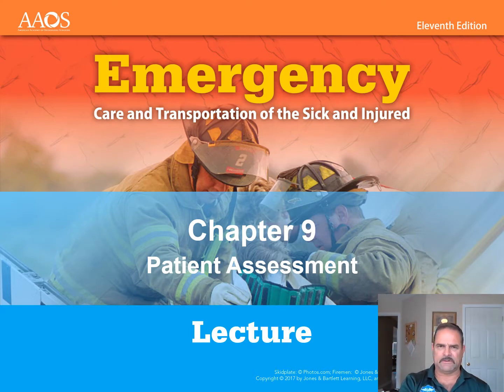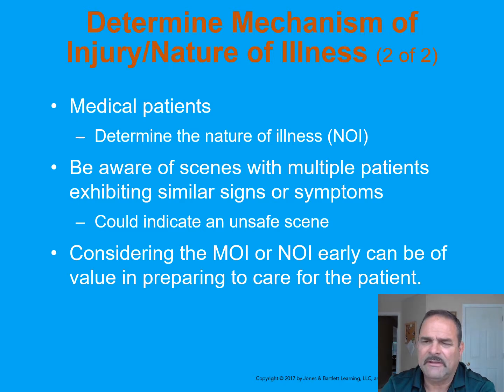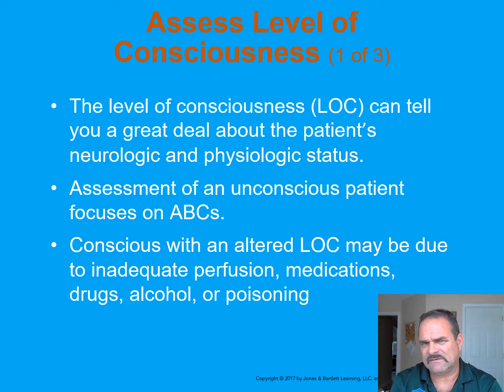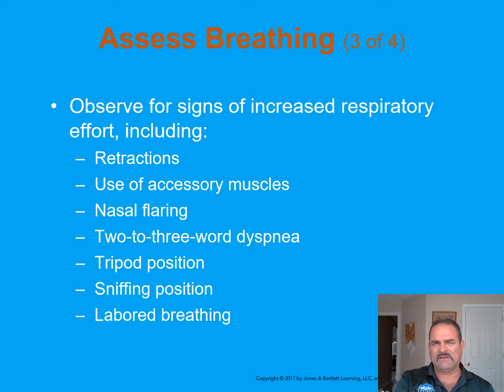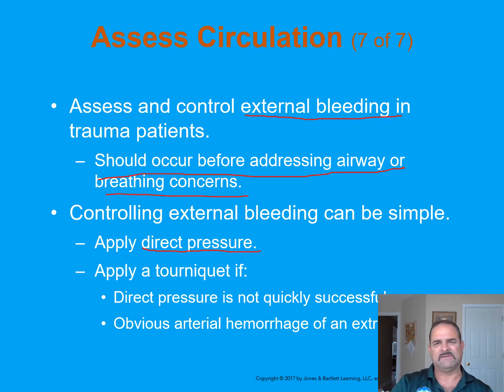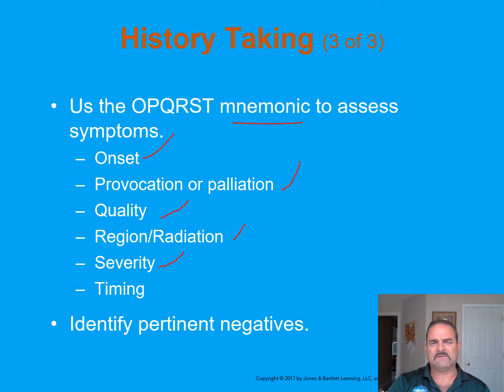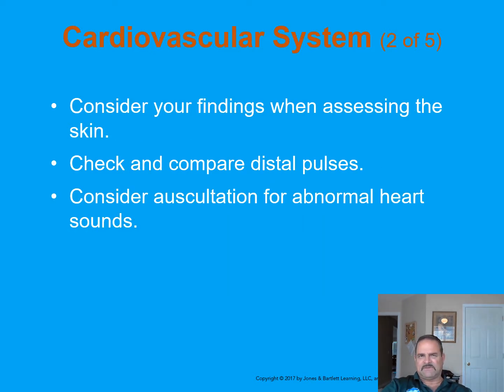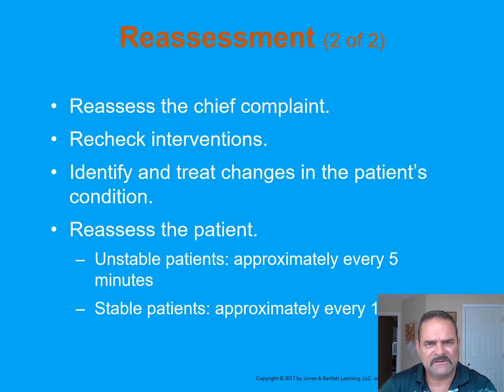EMT Chapter 9 Patient Assessment 9781284106916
CLOCK INTO SINC
1. Review Chapter Lecture 9